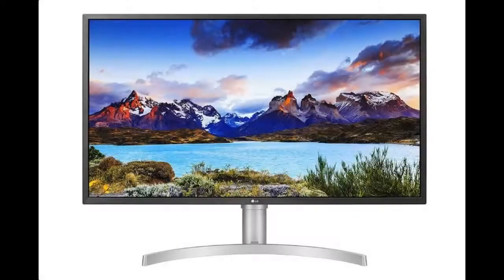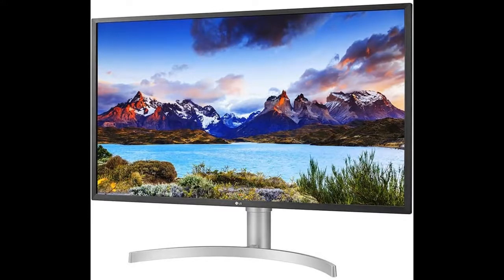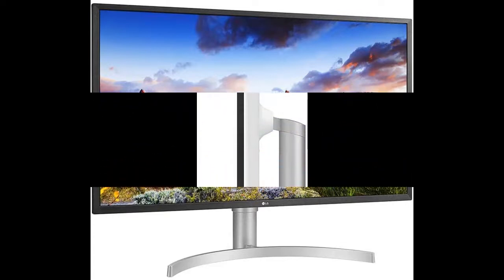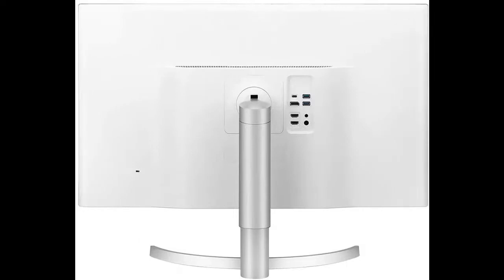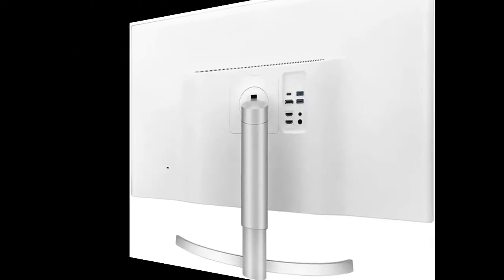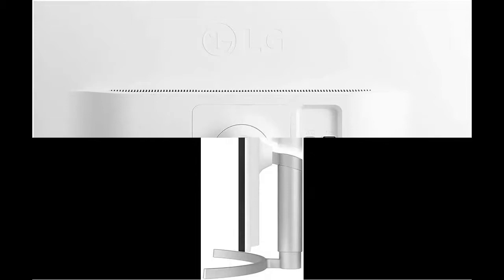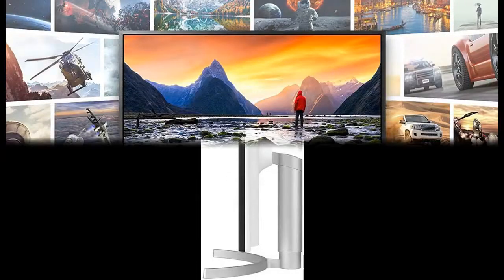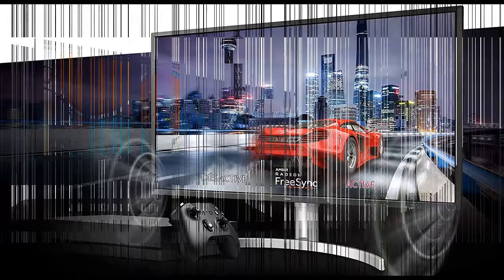LG 32UL750-W 32 Inch 4K UHD LED Monitor with Vesa Display HDR 600 - Silver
Why we recommend for you? LG 32UL750-W 32 Inch 4K UHD LED Monitor with Vesa Display HDR 600 - Silver .Find features you are looking for. All details you need for example features (highlight), specifications, etc. We don't want you to miss out on item with you searching!

Specification details/Price details/Full Reviews [RECOMMEND]